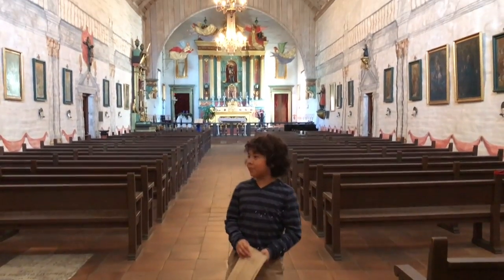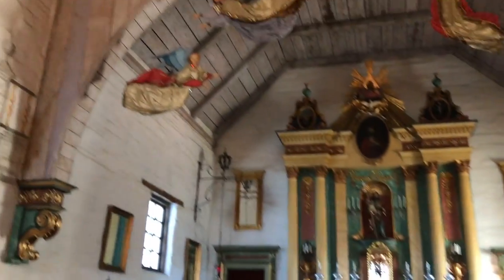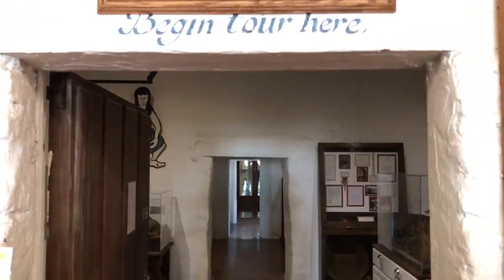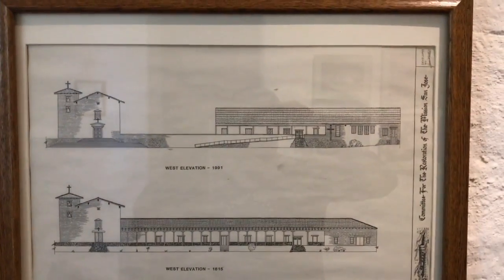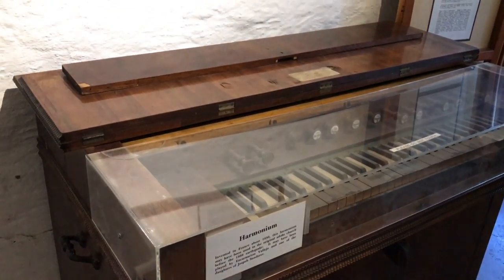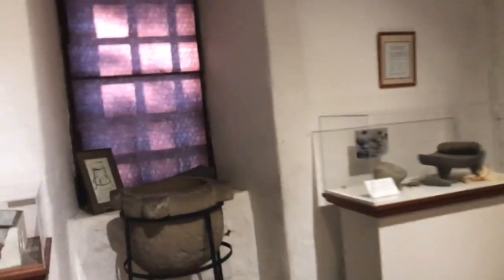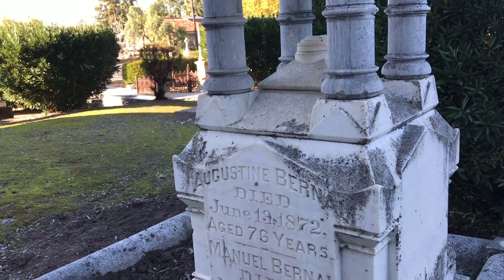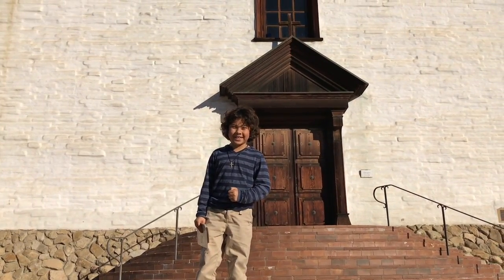Emi's San Jose Mission Project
This video is about Emi's San Jose Mission Project